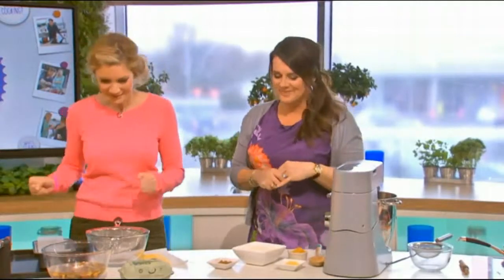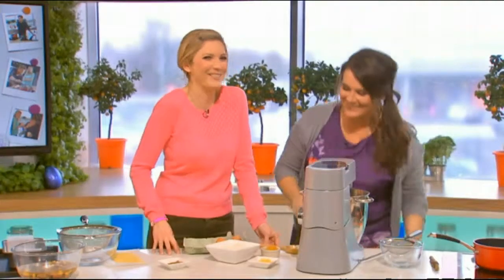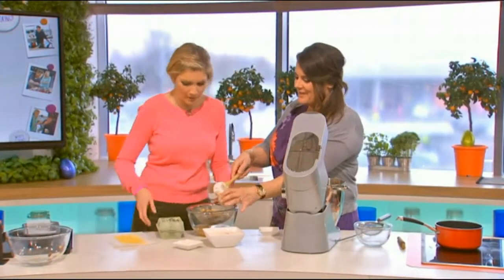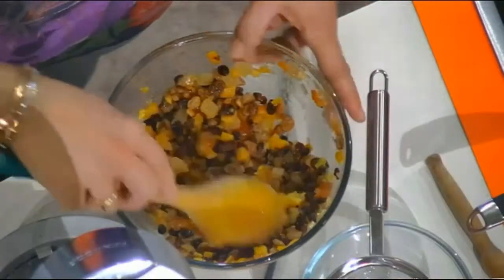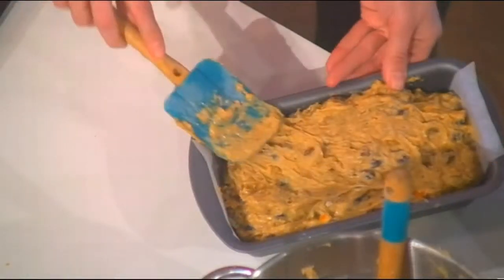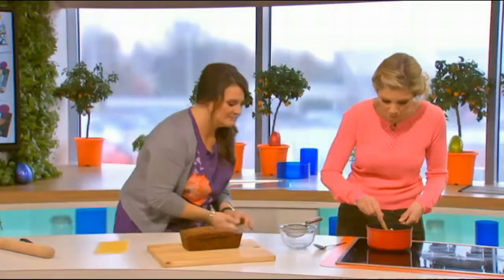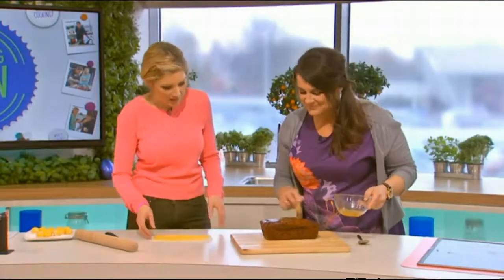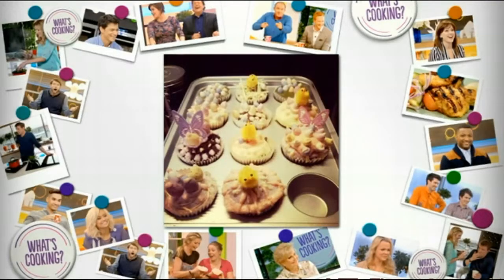Jo Wheatley What's Cooking e3 - 27th March 2013